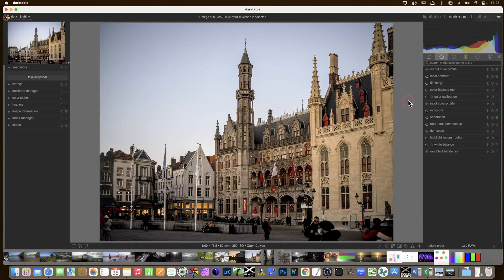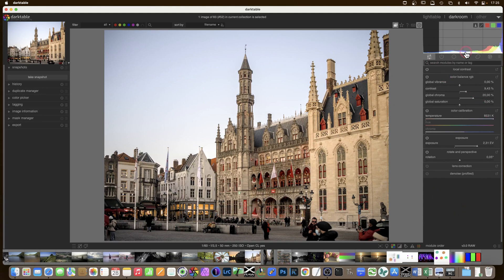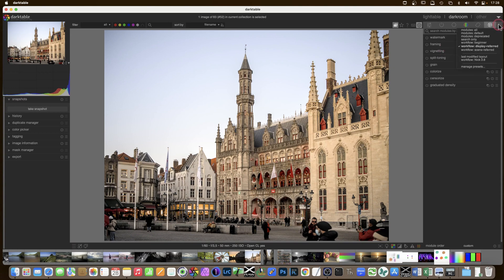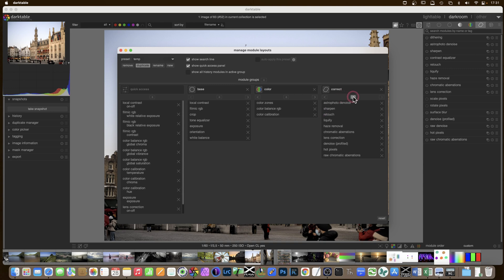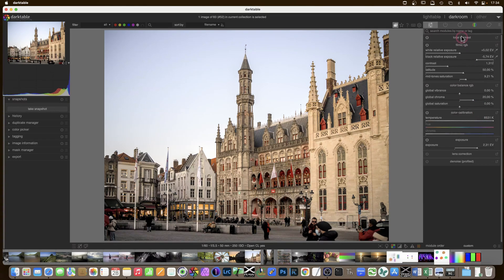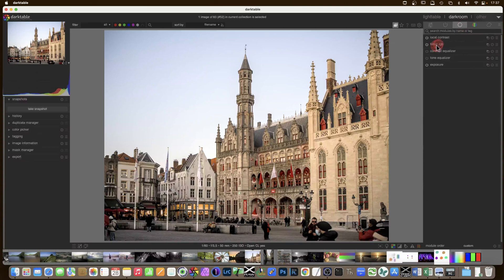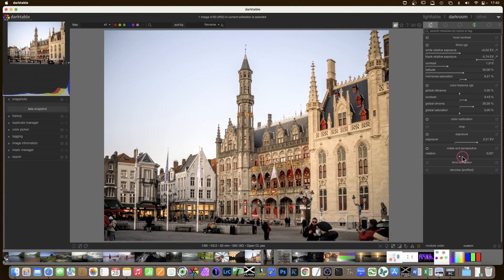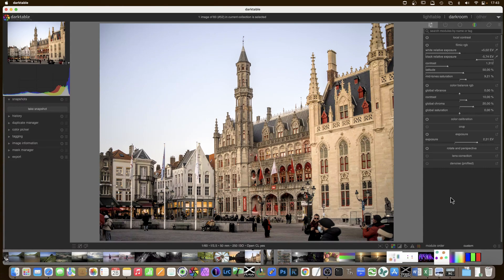[ENG] darktable : organising the darkroom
This video is all about the darkroom, more specifically about the menus... how to reorganise the modules, the tabs and the quick access panel.